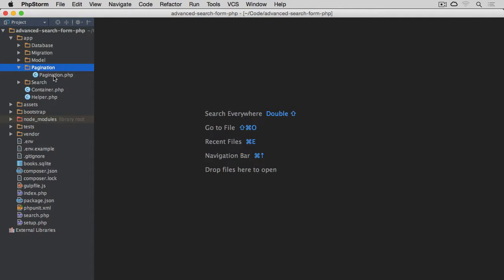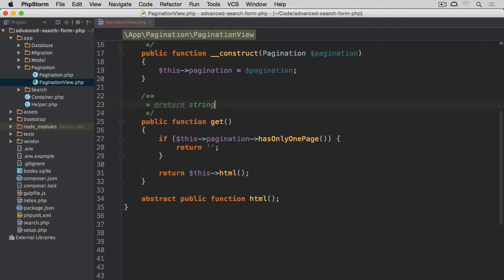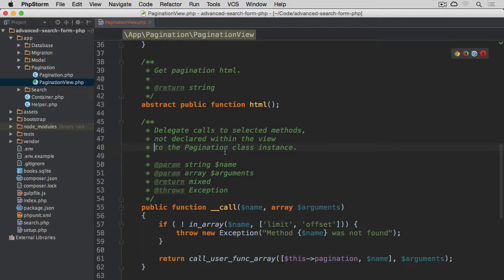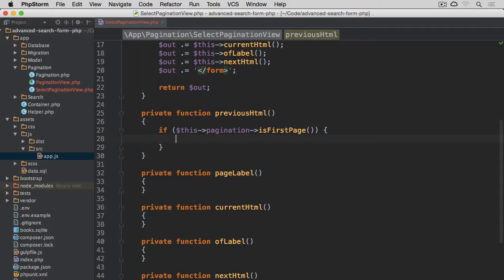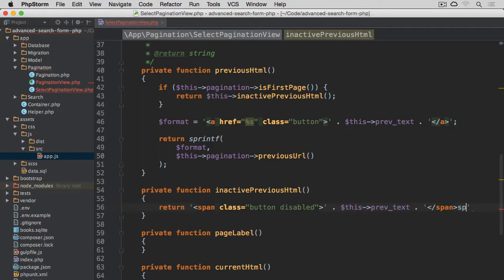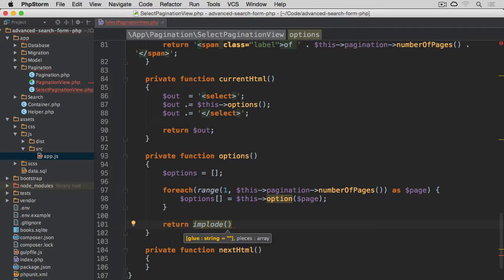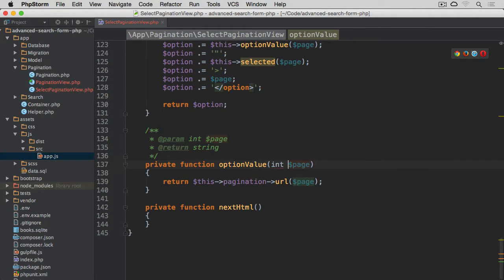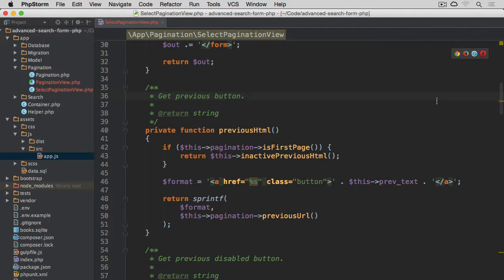09-04: Pagination view